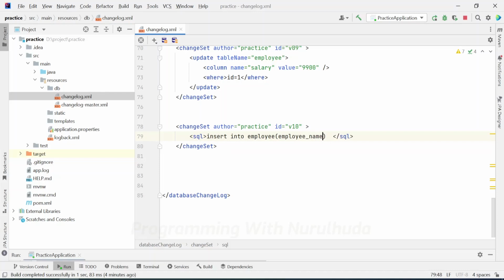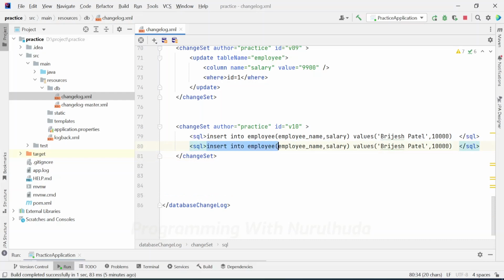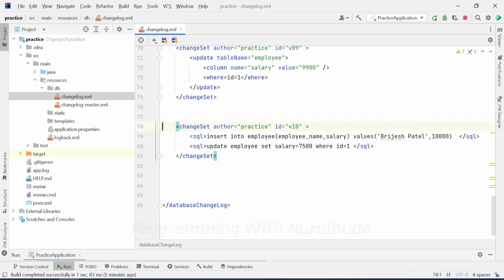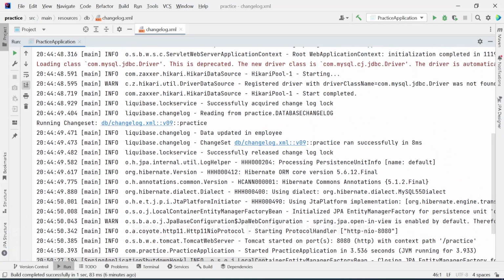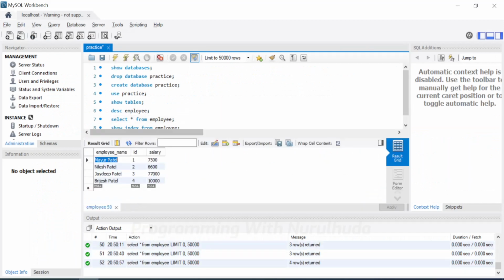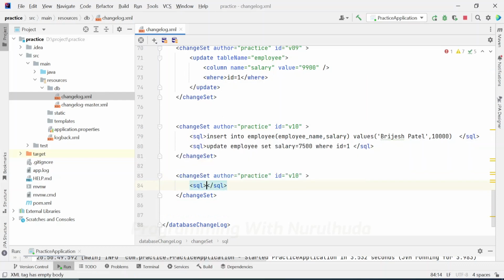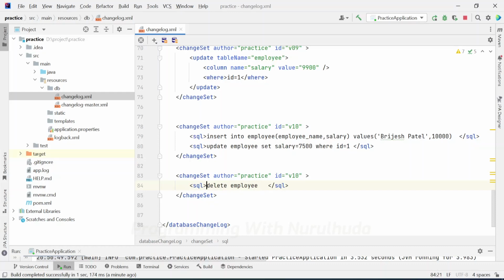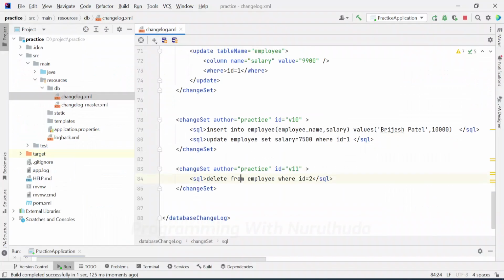Lequibase native query | Java Programming